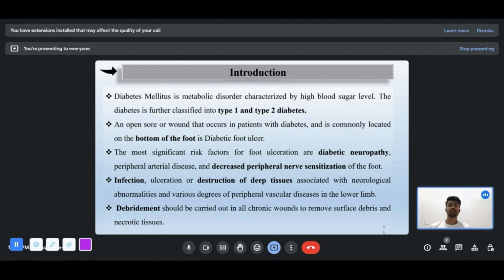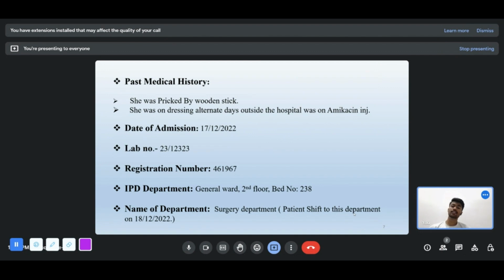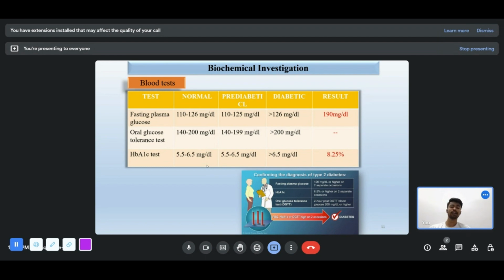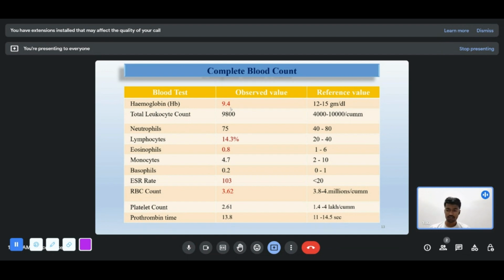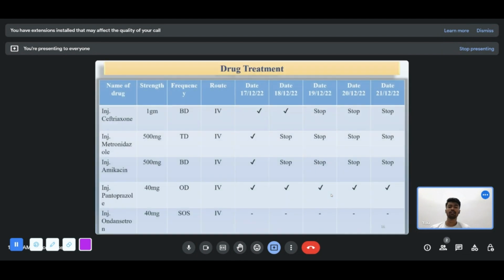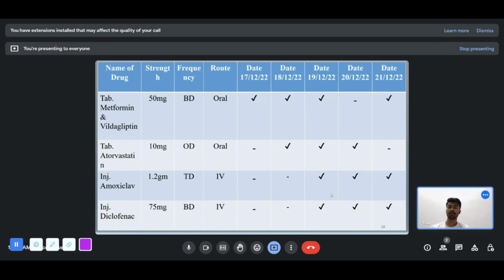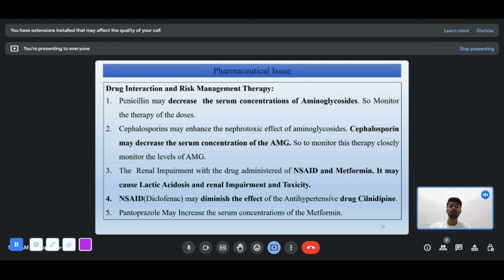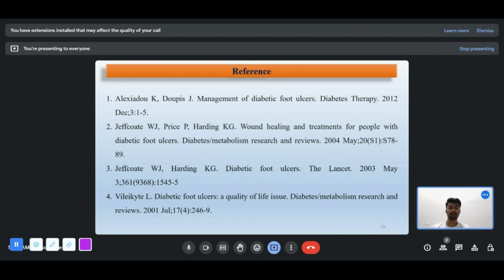||Case Presentation on Diabetic foot Ulcer||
This video is about the case presentation on a diabetic foot ulcer.
It gives thorough knowledge about how to present a case study.